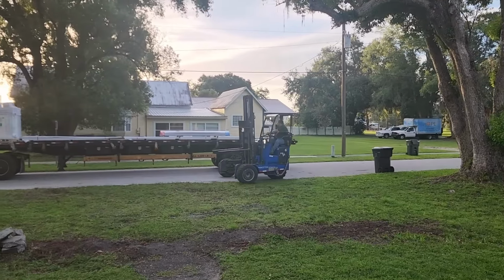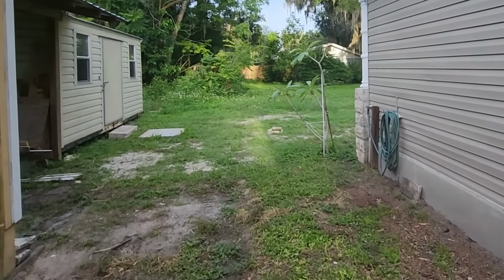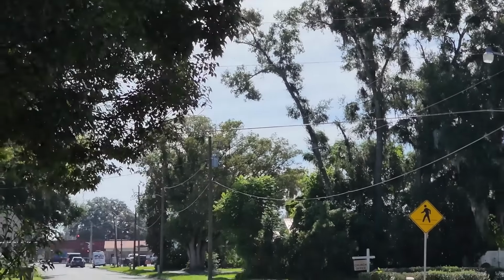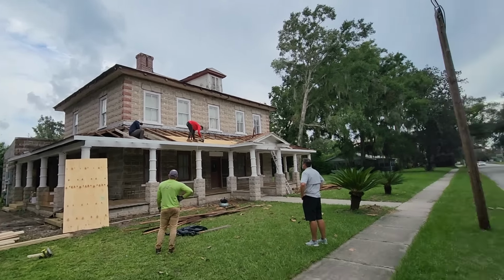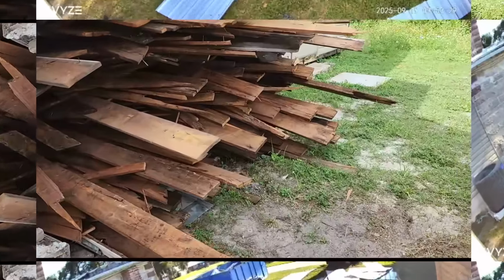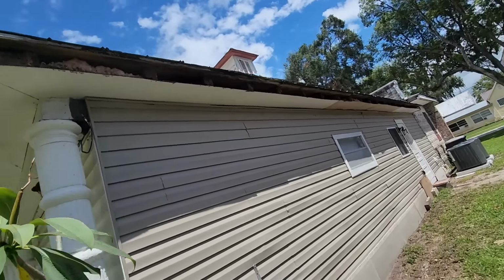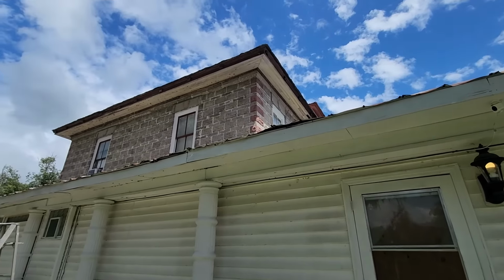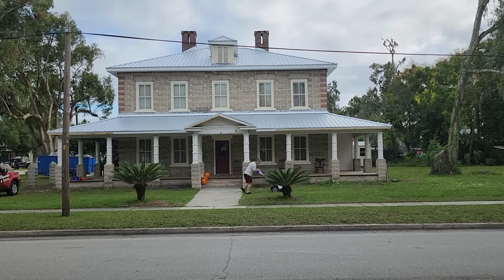Ep8 New Metal Roof Install on our 1907 Four Square Abandoned Home-Renovate, Fixer Upper, Repair, Fix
Follow along on our journey of renovating, repairing, remodeling and refreshing/restoring this beautiful 1907 four square home! In this episode we finally have the metal roof, facia, soffit, and both ACs replaced! The poorly done porch addition, ramp and pitiful kitchen steps are removed and 2 new sets of 8ft steps are added along the porch.